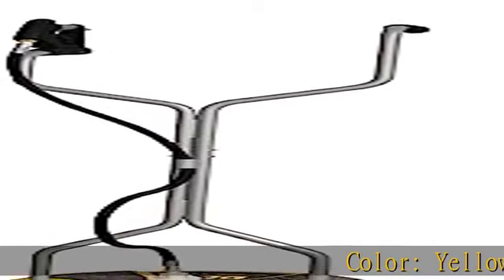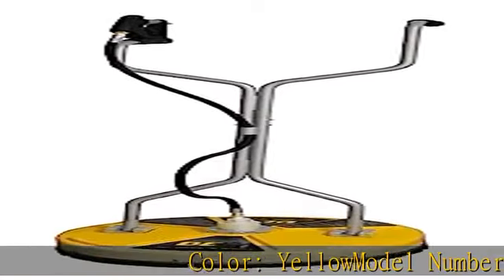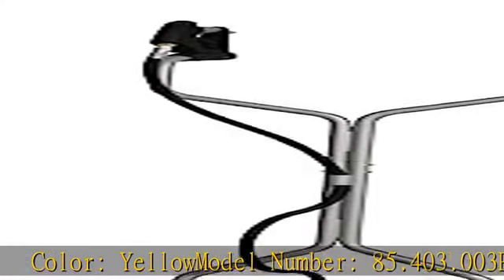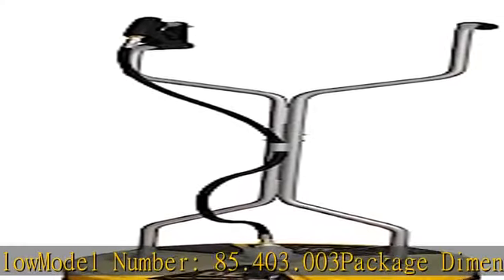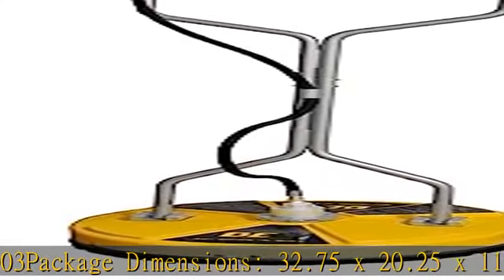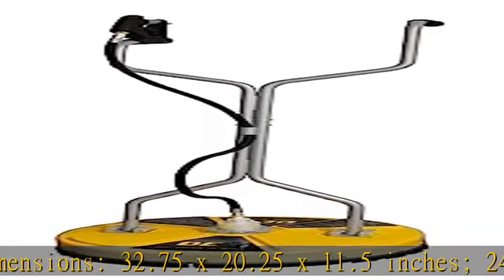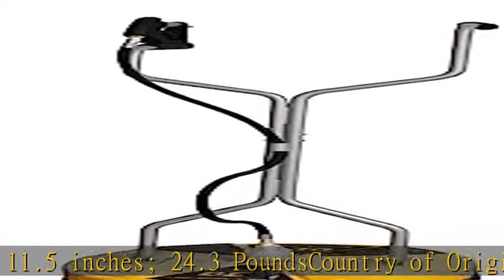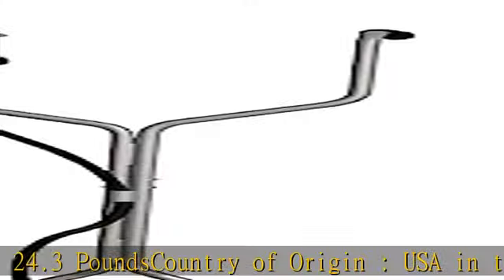B E Pressure 85.403.003 Whirl-A-Way, 4000 psi, 180 Degree F Temperature, 8.0 GPM, 16", Yellow